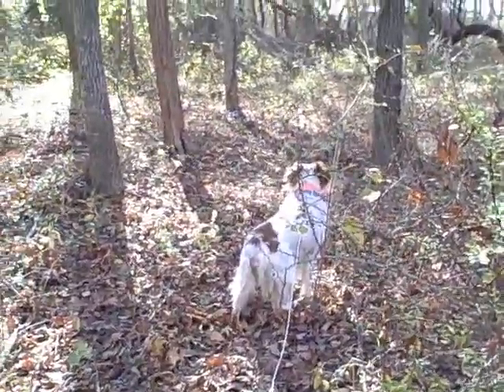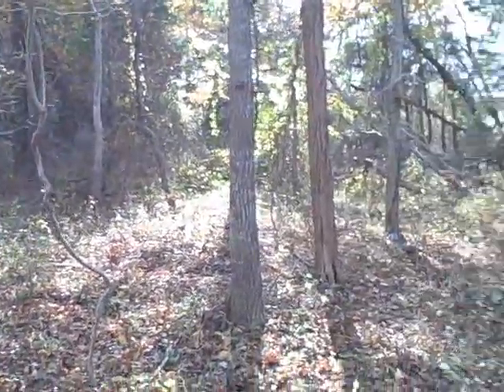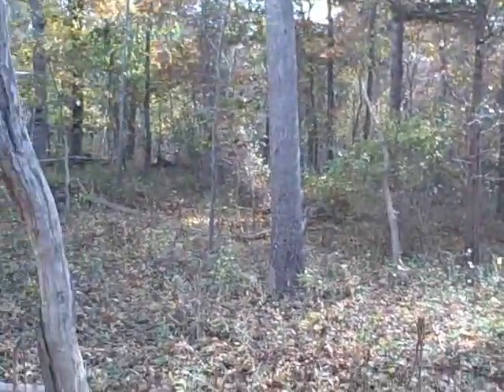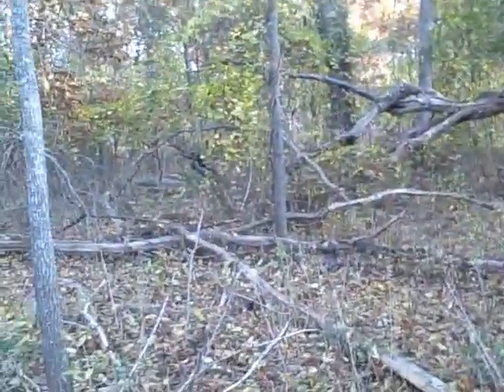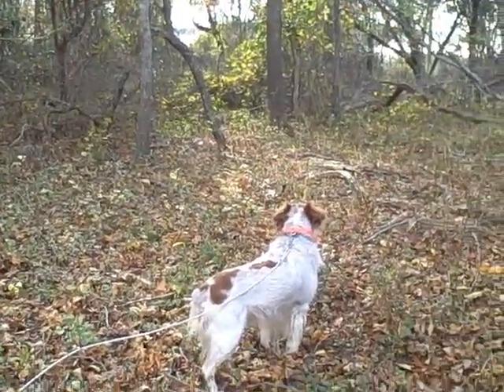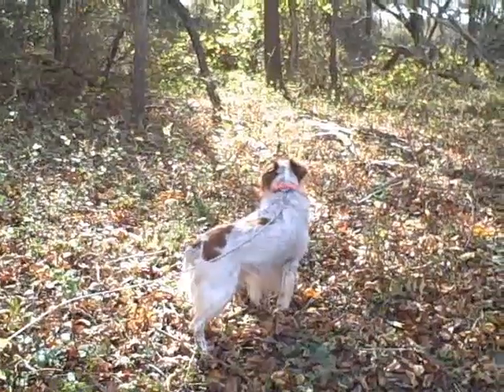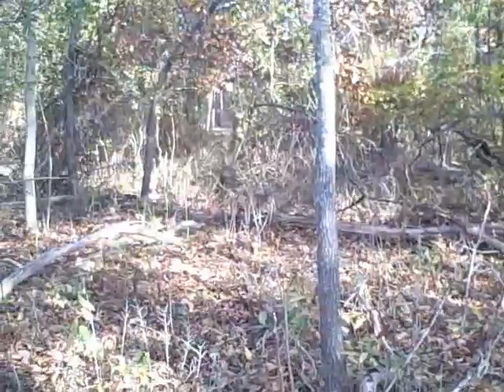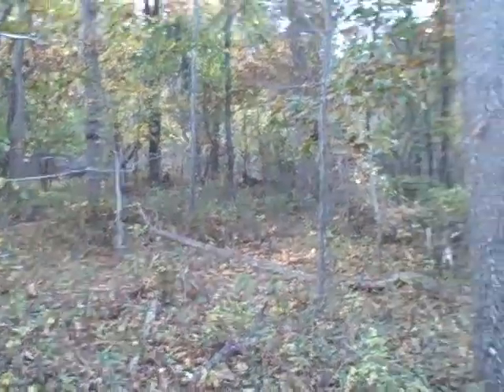woodcock hunting /harvey bennett t/thetackleshop/amagansett/montauk,long island,n.y.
Recorded on November 4, 2010  woodcock hunting /harvey bennett t/thetackleshop/amagansett/montauk,long island,n.y